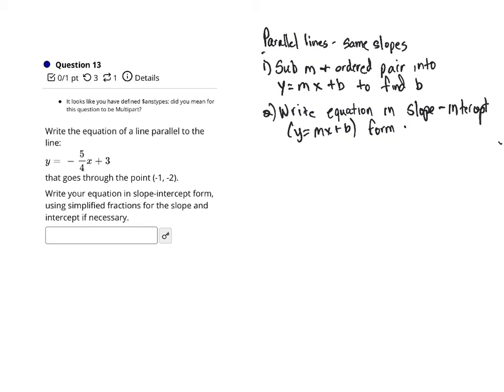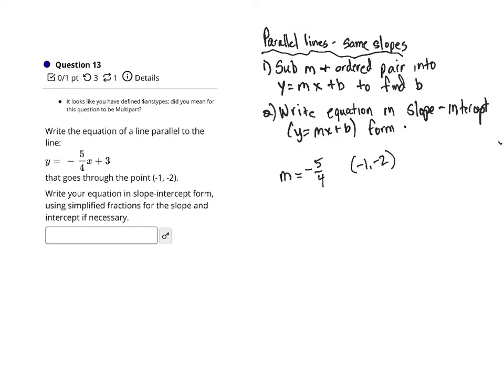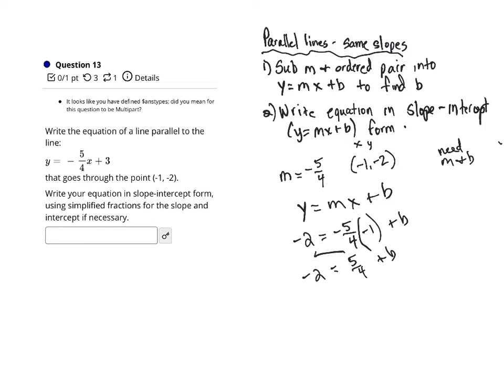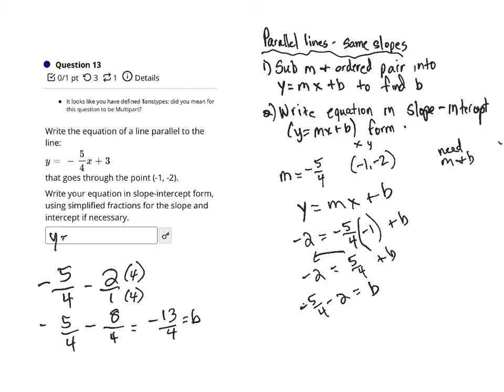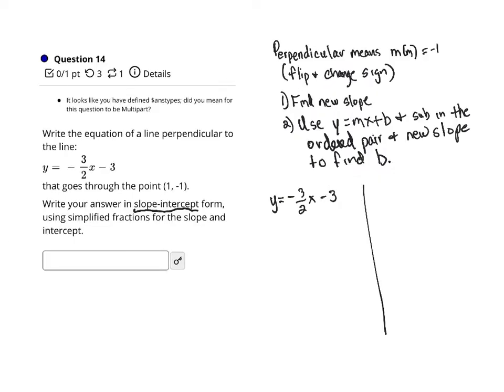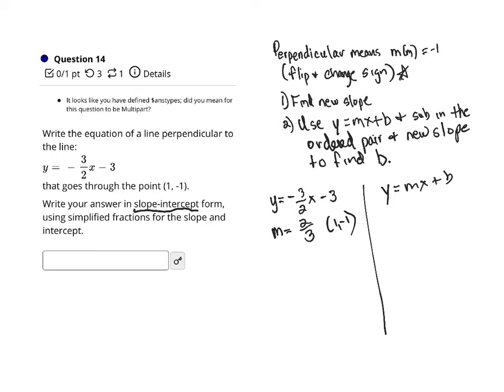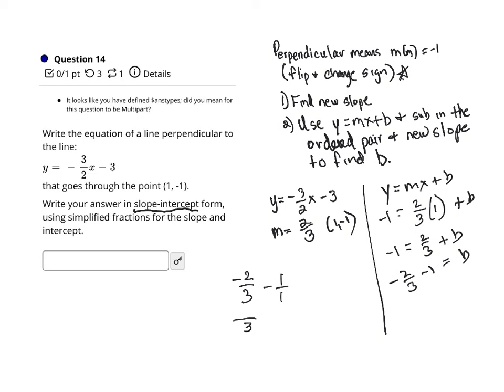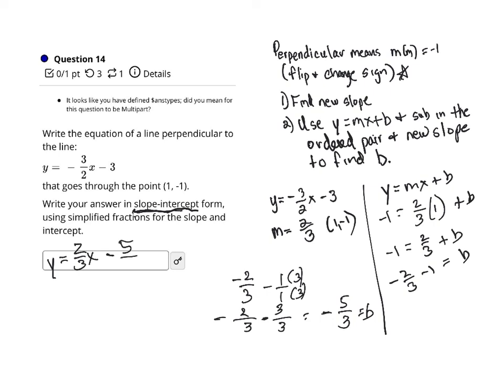1314 Module 3 (13,14).mp4